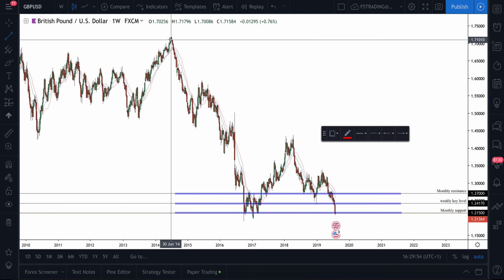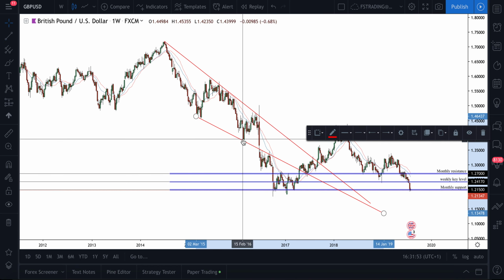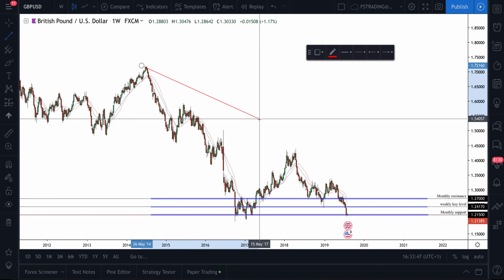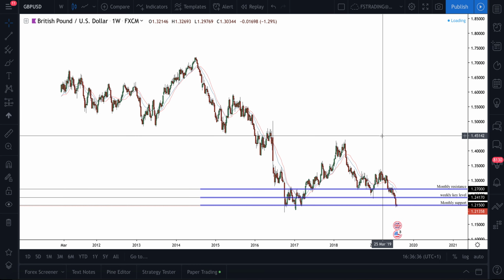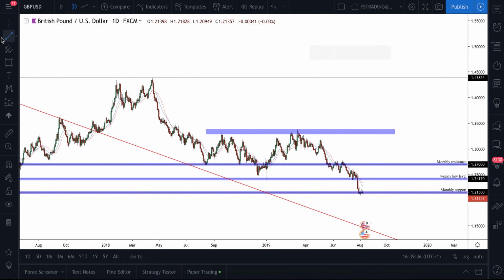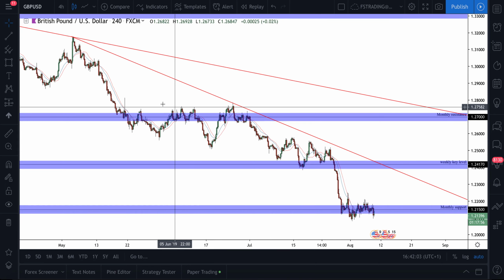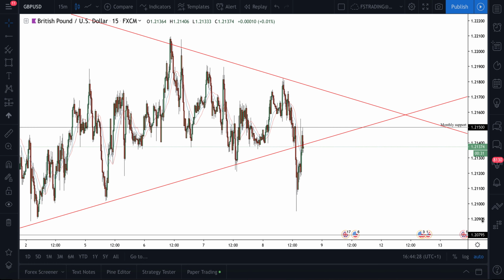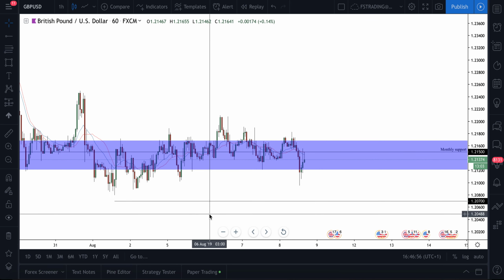trend line application